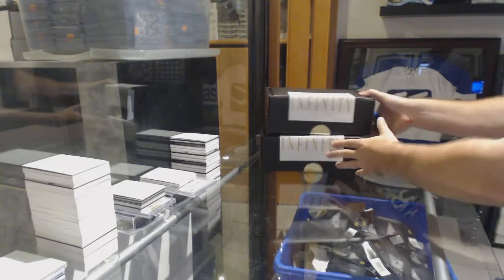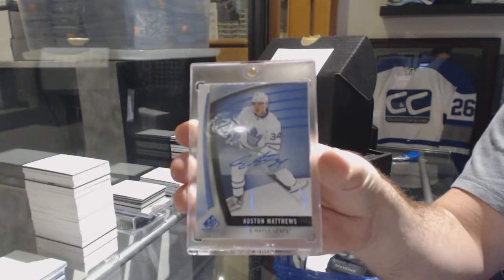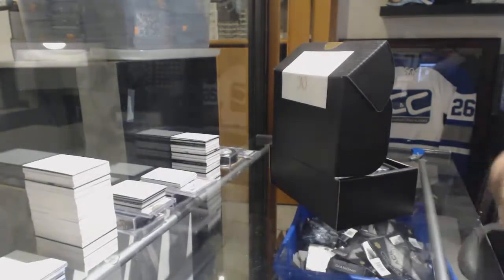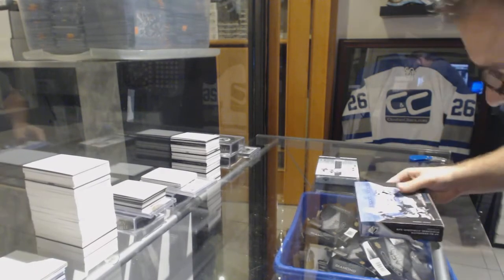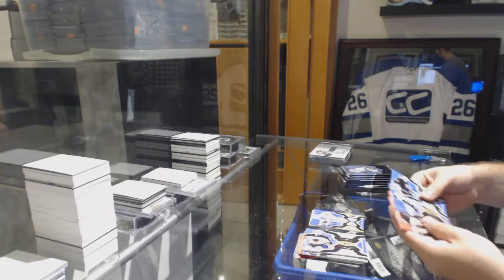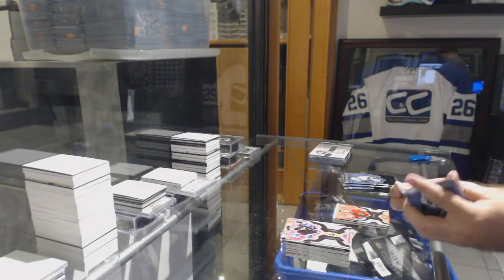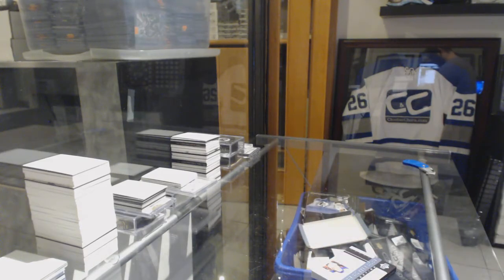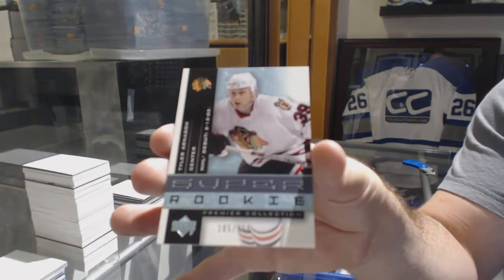2018 CNC Infinity Mystery Hockey Box Break - C&C GB #8638